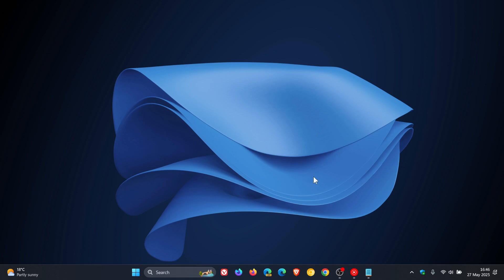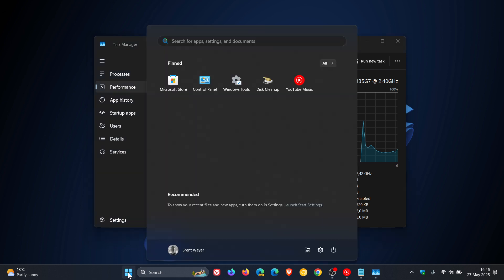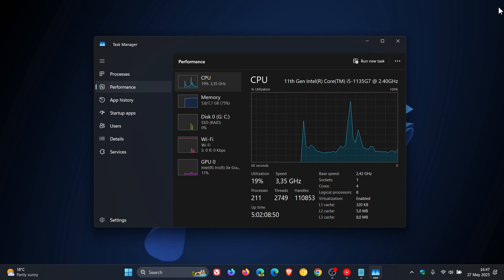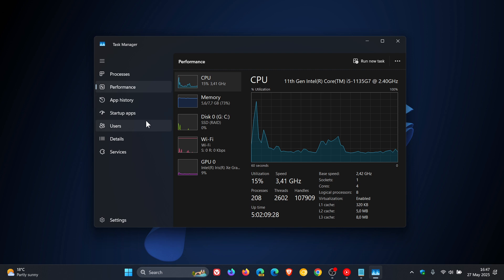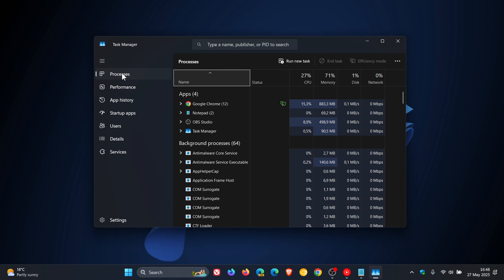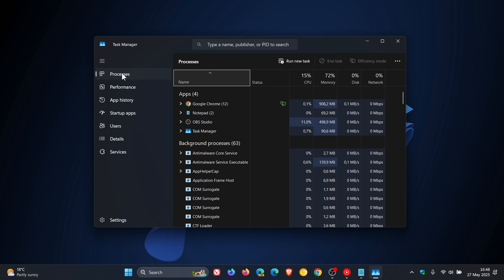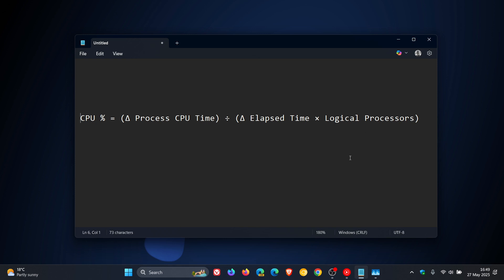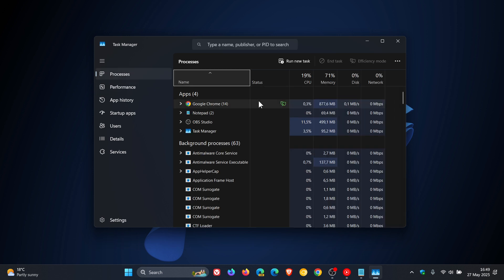Windows 11 24H2 KB5058411 Makes Task Manager's CPU Usage More Accurate! (New CPU Usage Formula)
The update switches Task Manager to a single, industry-standard formula for CPU usage, that means the Processes tab will now show results that match what you see under the Performance or Users tabs